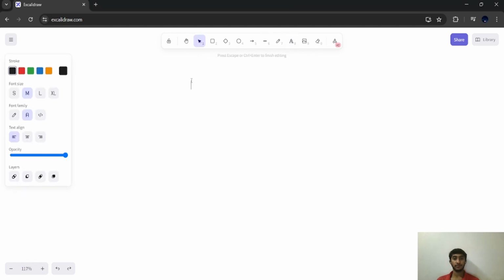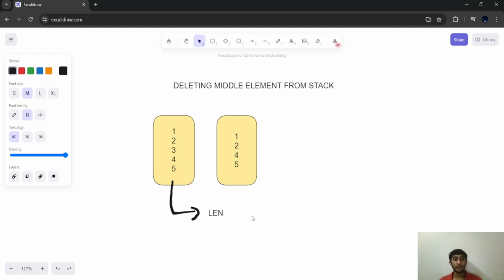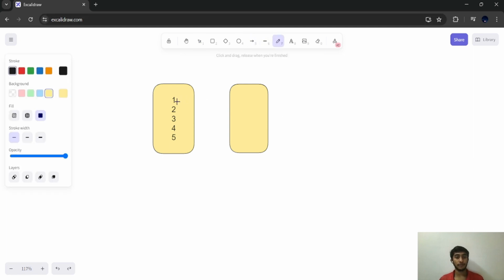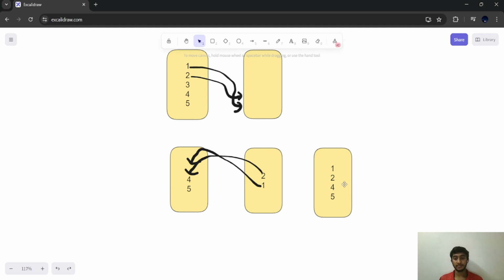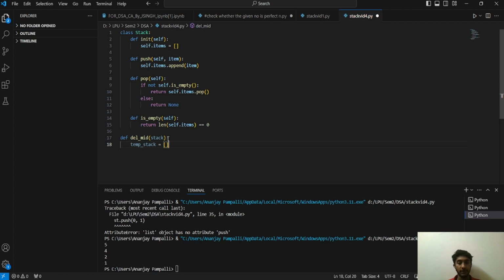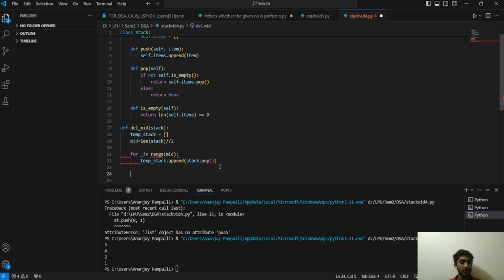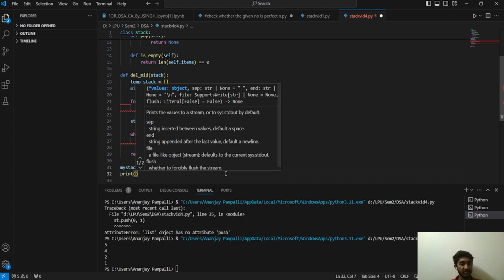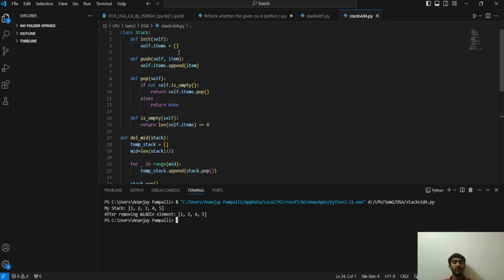Deleting middle element from Stack Data Structure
Explore the intricacies of deleting the middle element from a stack using Python in this tutorial! Stacks, essential data structures in computer science, operate on the Last In, First Out (LIFO) principle. We dissect stack operations, discuss challenges in removing the middle element, and provide a clear Python implementation. Whether you're a Python novice or a seasoned programmer, this tutorial offers valuable insights. Let's unravel the mysteries of stack manipulation together!